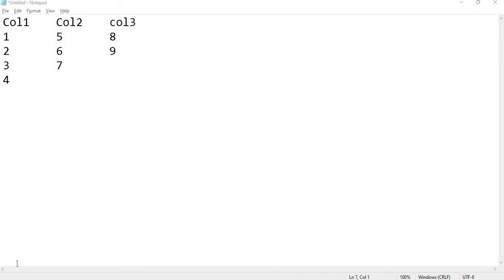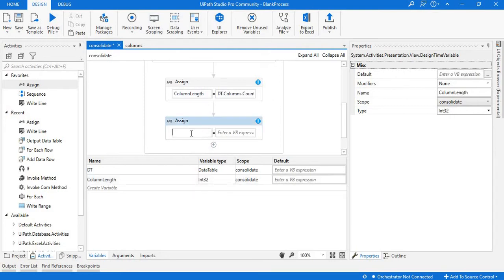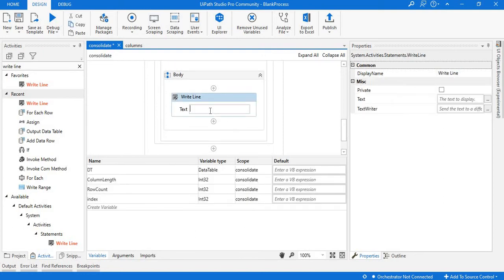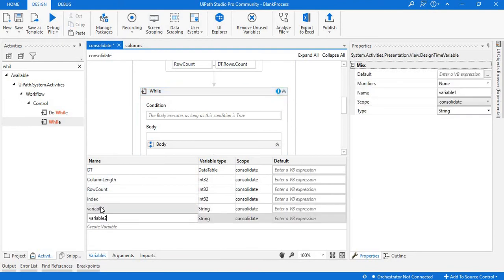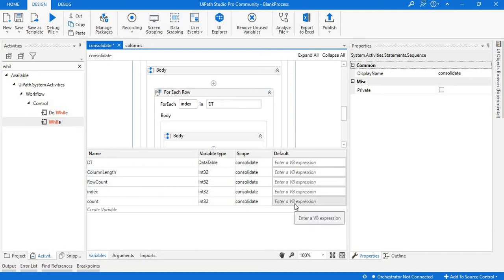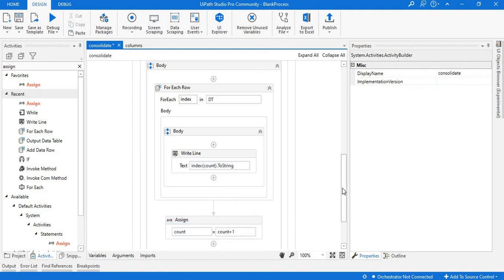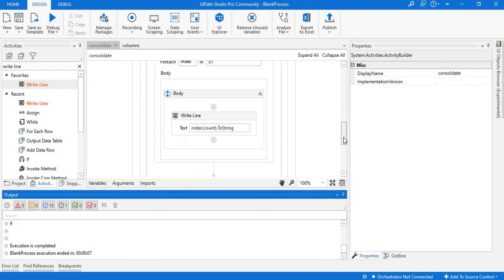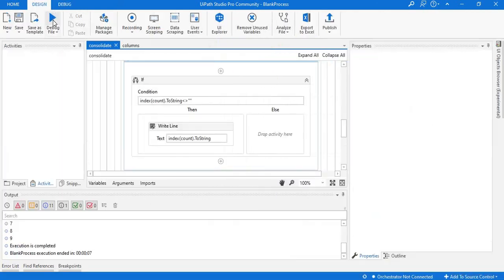How to Consolidate the columns data in a data table in Uipath Studio||Row Count||Column Count||RPA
Hi Learners 👋,

In this session, we are discussing the consolidation of data columns in the DataTables concept and also about finding the row count and column count in Ui Path Studio.

Happy Learning :)

Leo 🦁